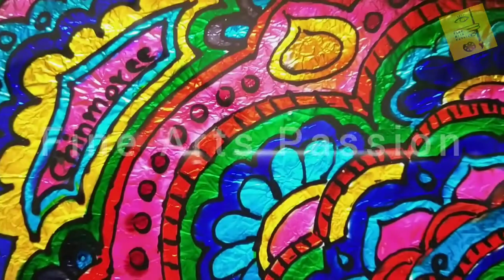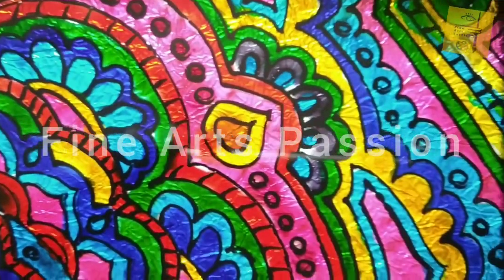Mandala Glass Painting | Part II | Mandala Art for Beginners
A MANDALA ART & a GLASS PAINTING tutorial for beginners, both at the same time. AN FIRST ATTEMPT of both the artworks. Did I Do it Right?!!

If you do, please consider leaving a COMMENT and a "LIKE", it goes a long way to help the channel get seen.

MATERIALS USED |
Plain Glass Sheet
Luxort OHP/CD/DVD Permanent Marker Pen
Labolia Hand Rub Sanitizer
Fevicryl Glass Colour Water Based Set of 10
Freshee Aluminium Foil

KEYWORDS |
1. Mandala Glass Painting
2. Mandala Art
3. Mandala Drawing
4. Mandala Art For Beginners
5. Mandala Art Designs
6. Glass Painting
7. Glass Painting For Beginners
8. Glass Painting Designs
9. Glass Painting Tutorial
10. Mandala on Glass